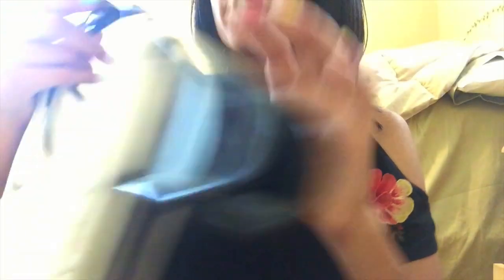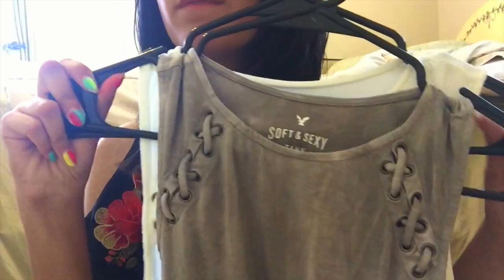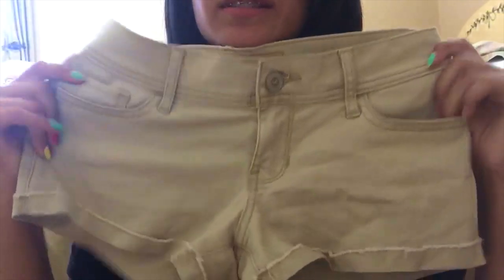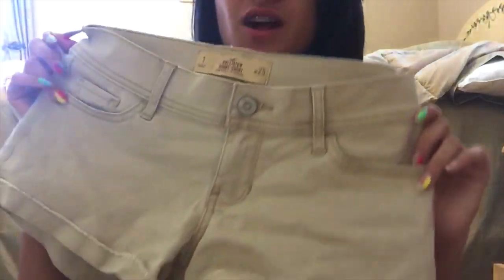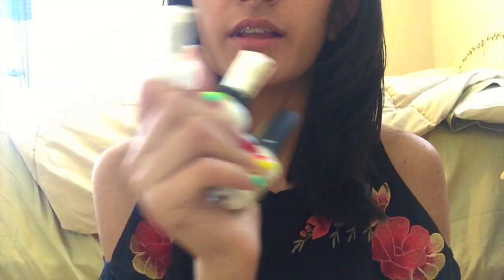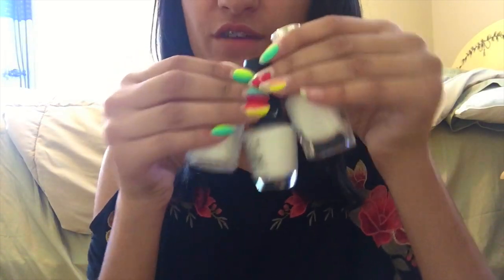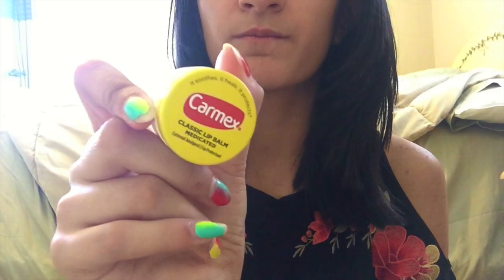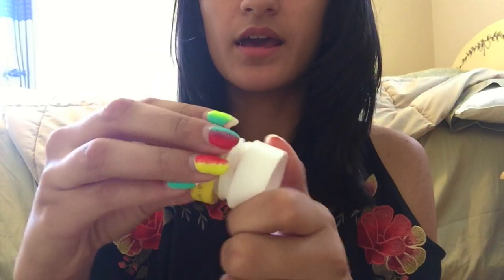JULY FAVORITES 2017 || Love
Hey everyone! It's Love from LiveLoveLaugh 1199, and today I did my JULY FAVORITES 2017! You guys seem to really like  my favorites videos, and I love doing them so it works out. Next week, we will be back to doing Back to School Videos, so if you have any ideas that you want us to do, comment it down below.
Bye!

If you see this comment: "THAT'S CRAZY!"

Remember to watch in 1080p. IT'S THE BEST QUALITY!

Top: American Eagle